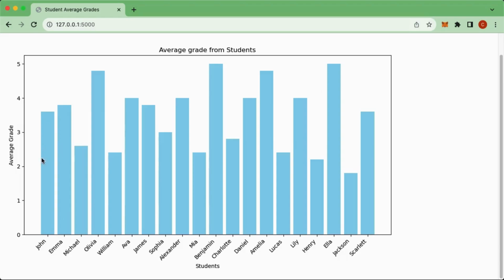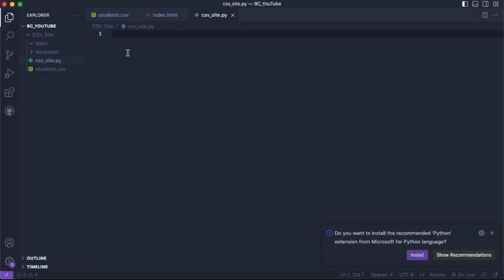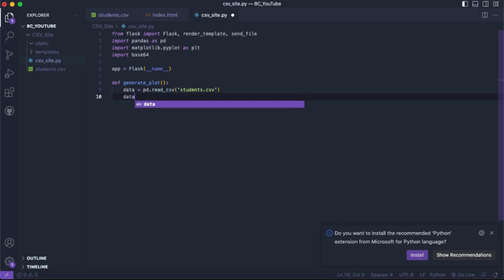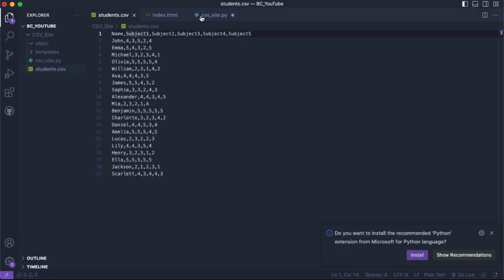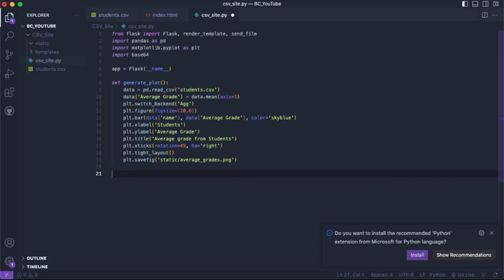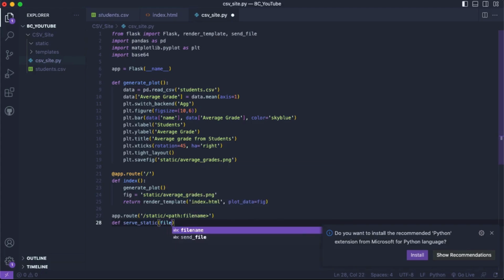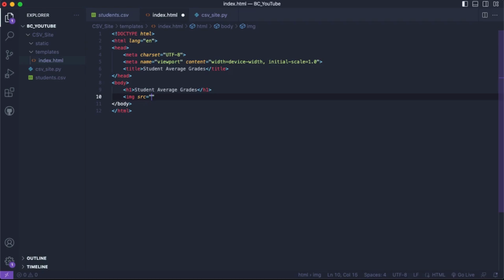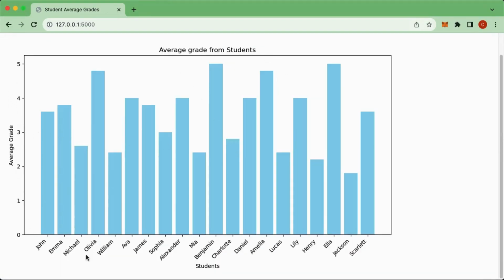Visualise CSV Data with Python and Flask - Step-by-Step Tutorial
Learn how to turn CSV data into stunning visualisations using Python and Flask in this comprehensive tutorial! 📊🚀

In this video, we'll guide you through the entire process of building a web application that reads data from a CSV file and generates interactive graphs. Perfect for beginners and intermediate developers, you'll learn how to:

Set up a Flask web application
Read and process CSV data with Pandas
Create beautiful graphs using Matplotlib
Serve your graphs on a dynamic Flask web page
By the end of this tutorial, you'll have a powerful tool to visualise any CSV data easily. Whether you're working on a personal project or a professional data analysis task, this video has got you covered.

Learn to Code in 2021 using Python, these videos are for beginners with a full course going through the basics. You do not need any existing programming knowledge, this easy python tutorial will teach you Python from scratch, giving you all you need to get your coding career started.